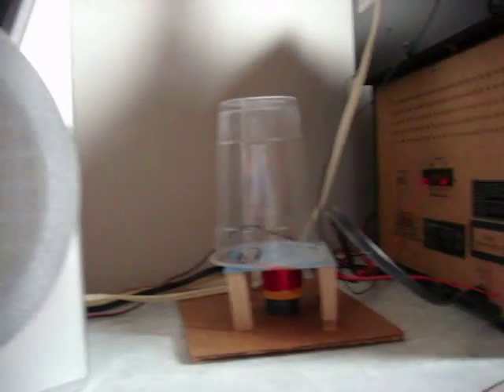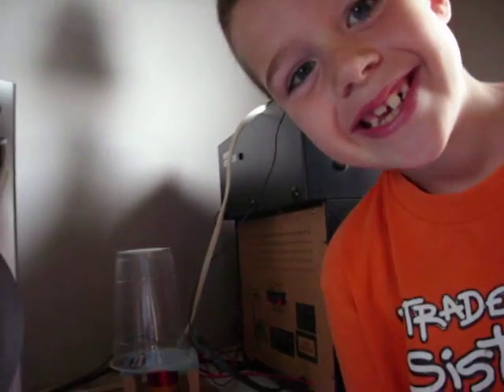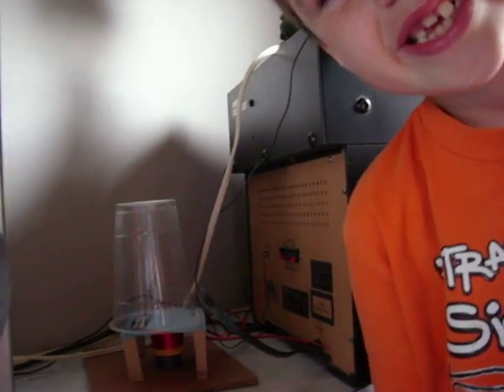Homemade Speaker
My son and I made this from 5 ceramic magnets, 30 awg wire and cardboard and a cup.  The magnets and wire are from radio shack.  Wrap the wire at least 100 times and use a high output radio.  We could not get it to work on an MP3 player.  Sorry for the country music.